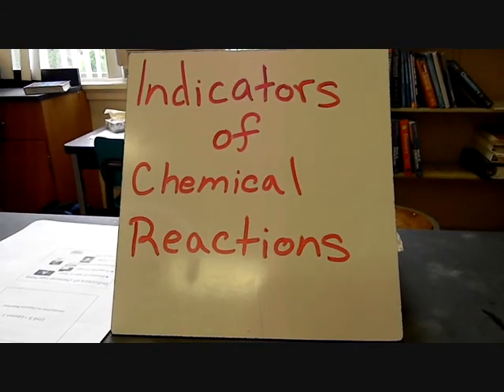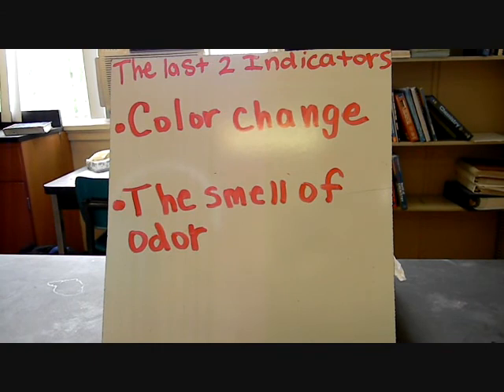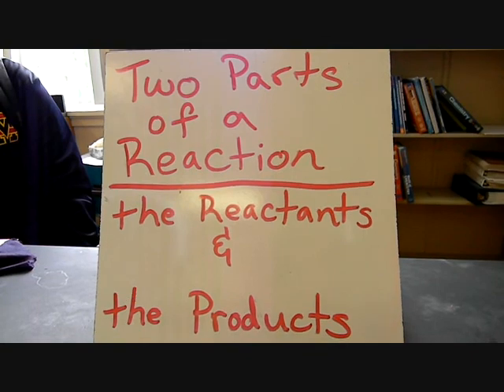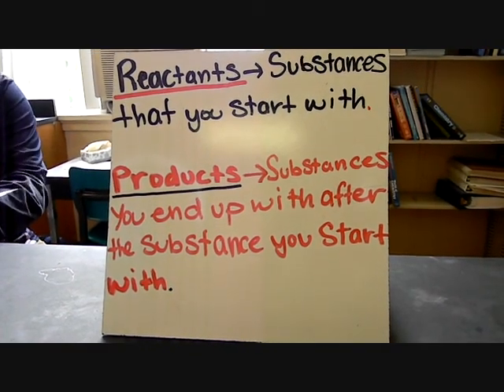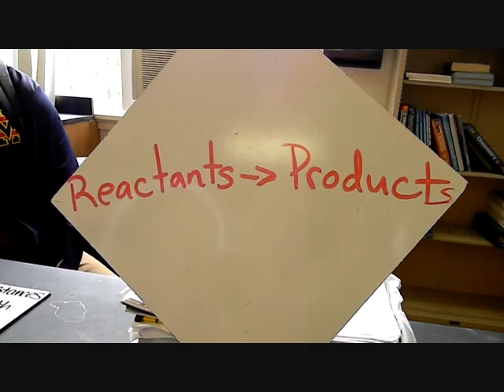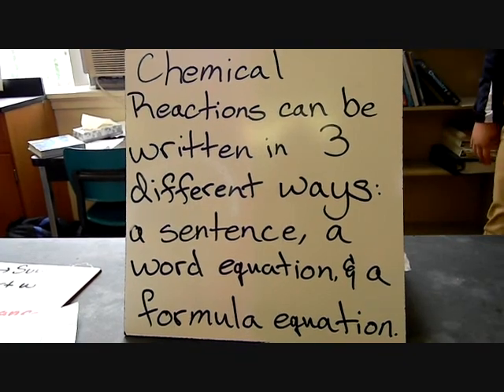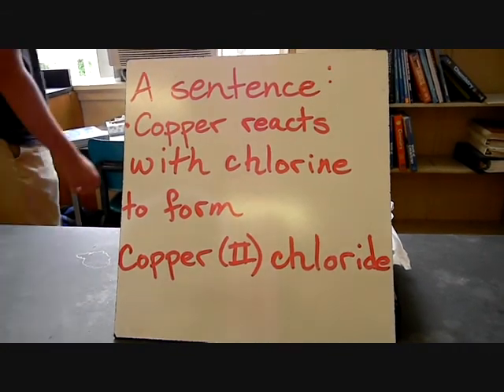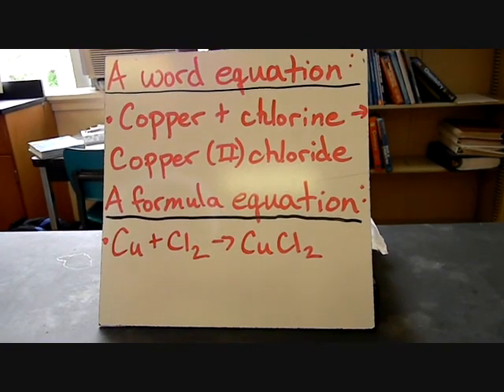Chemistry Project Final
Made By:
Adrian Anguiano
Andrew Bojorquez
Chris Cheng
Luis Rivera